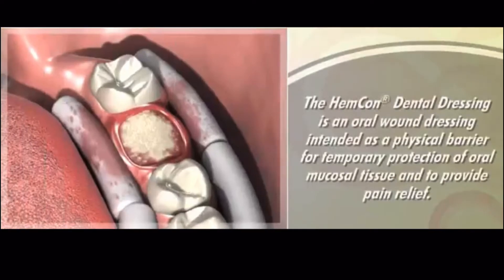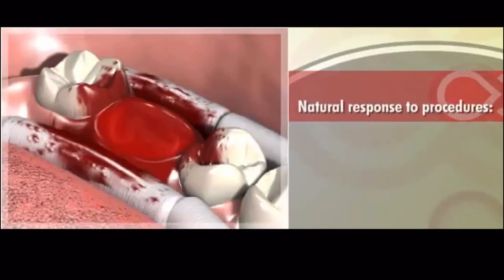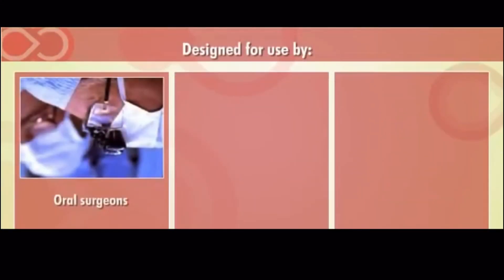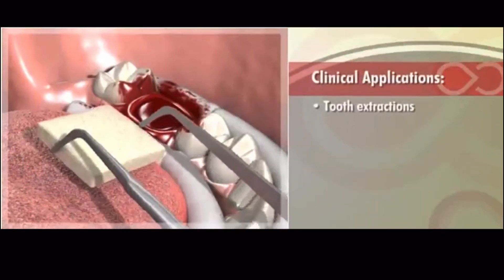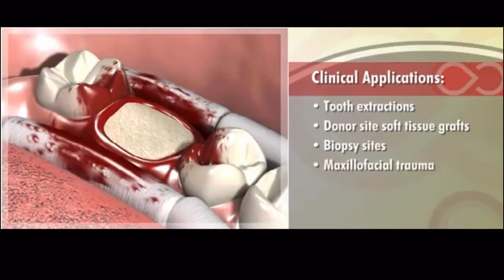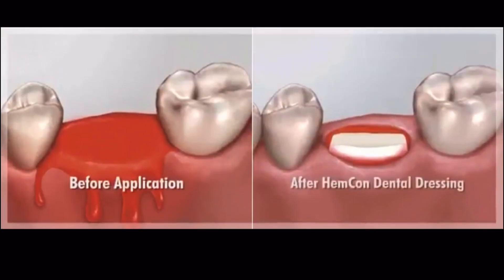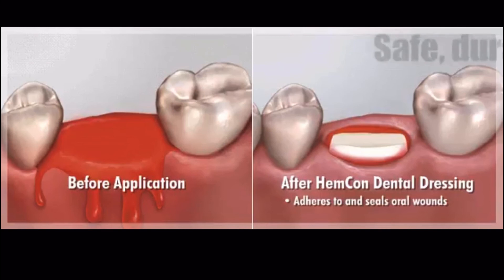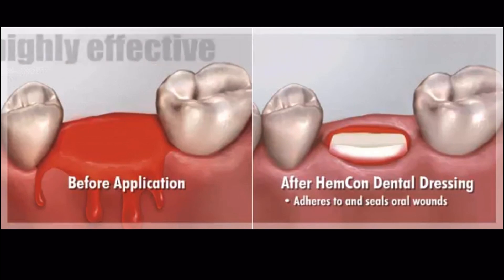HemCon Dental Dressing Clinical Uses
The HemCon® Dental Dressing PRO, utilizing chitosan, offers general practitioners, periodontists, and oral surgeons an innovative solution for their practice. The Dental dressings are ideal for the temporary protection of oral mucosal tissue wounds, providing pain relief, and extremely useful for extractions and other oral surgery procedures.